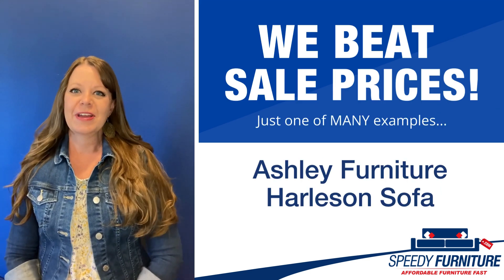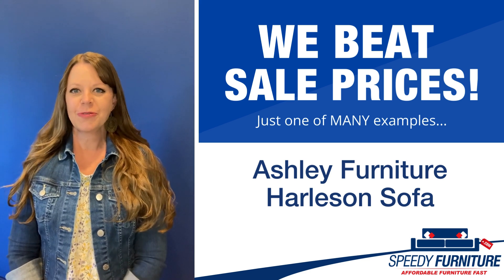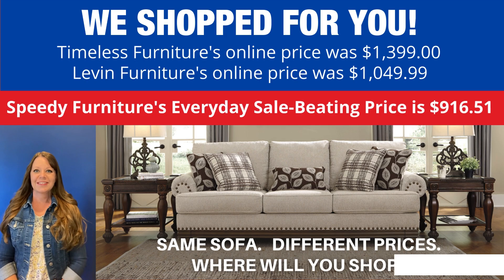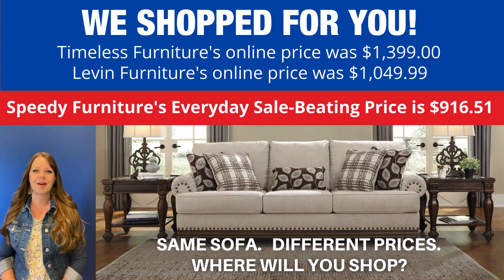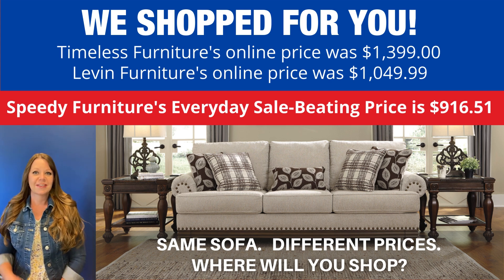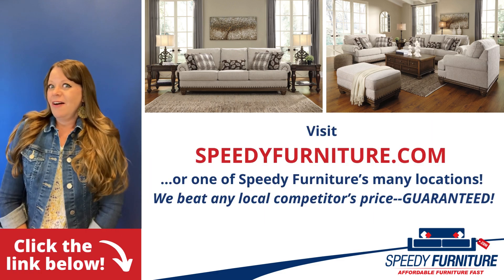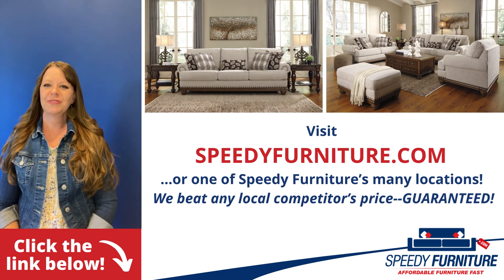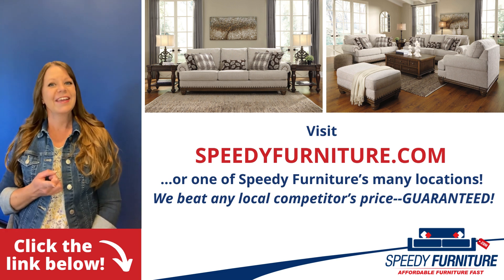Harleson Sofa by Ashley 1510438 - SpeedyFurniture.com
Ashley 1510438 Harleson Sofa. True classic character comes to life in this sofa. Set back pleated rolled arms and warm brown exposed frame with bun feet are beautifully traditional. Lovely detailing carries itself through the herringbone weave in the soft upholstery. Seat cushions reverse to maintain durable comfort. Vintage-inspired jumbo nailhead trim graces the design. Plaid and botanical pillows in dark brown are a timeless touch. Loveseat, Chair and a Half, and Ottoman also available.